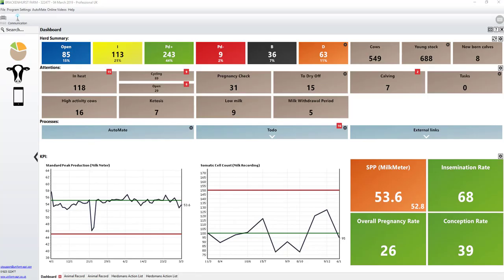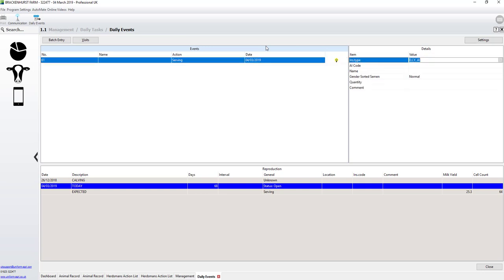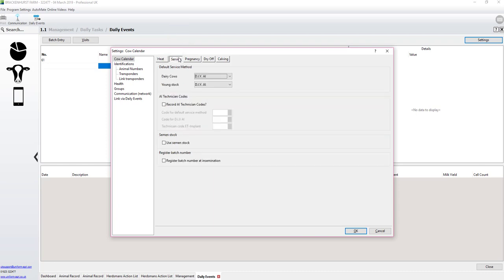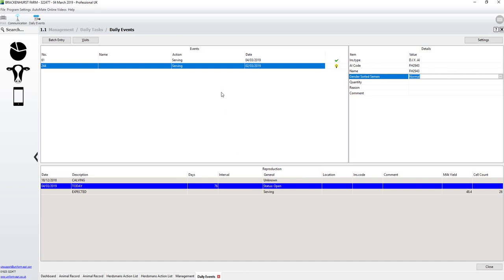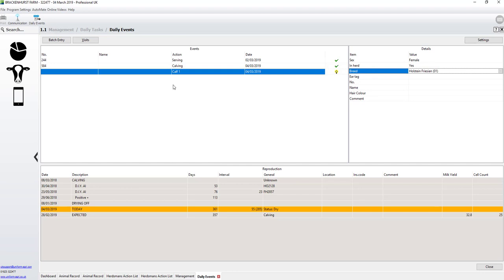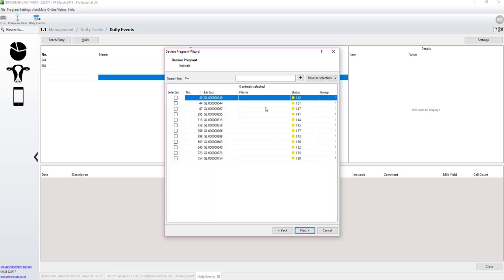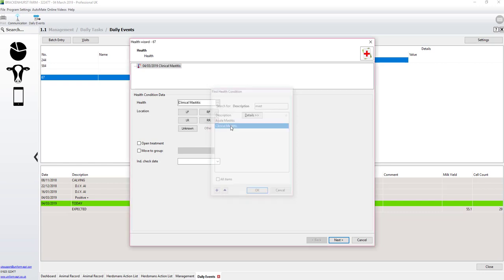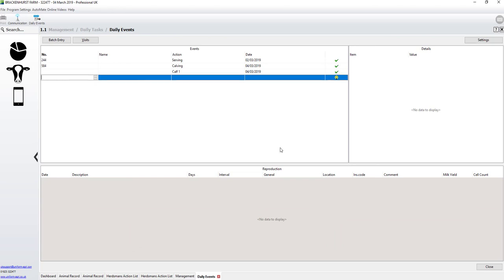Daily Events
This video is a refresher with tips and tricks of the daily events, including a sneak preview of functionalities in the 5.4. These changes are fast, clarifying and make the daily entries even easier!